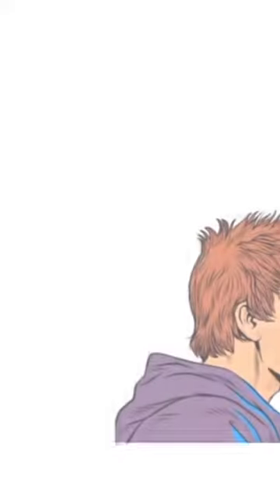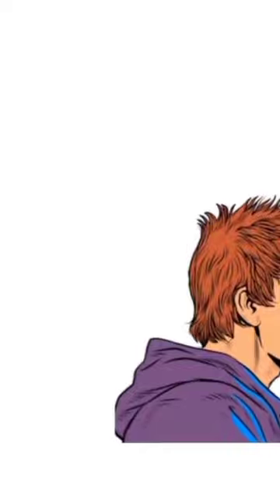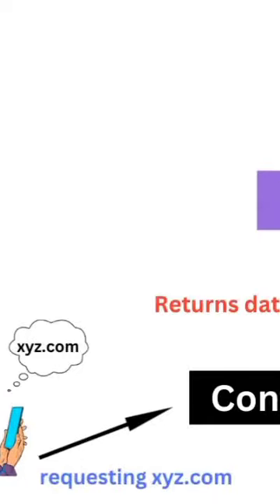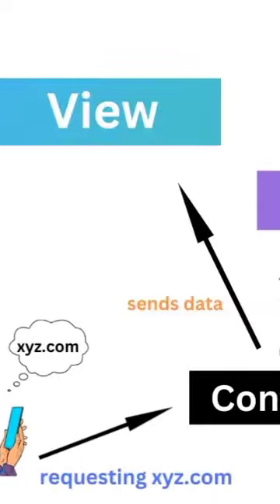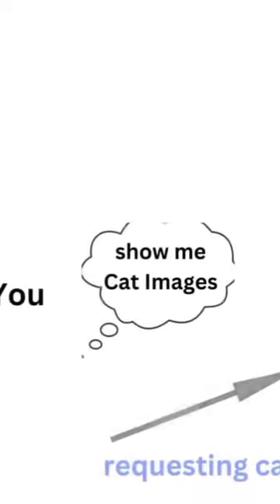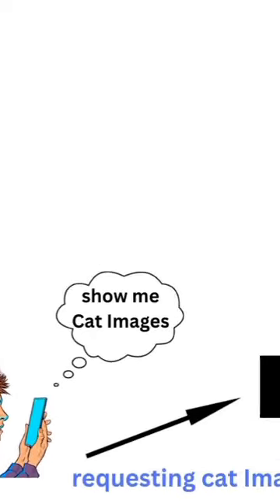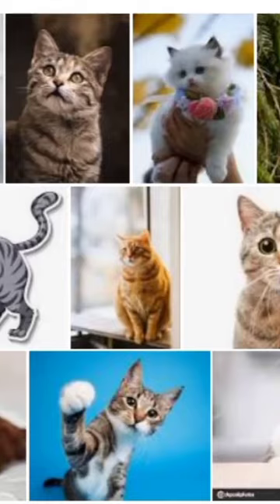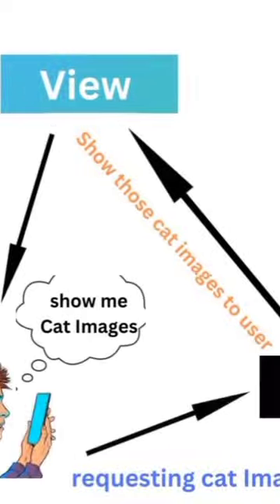MVC Explained: A beginner's Guide to Web Development